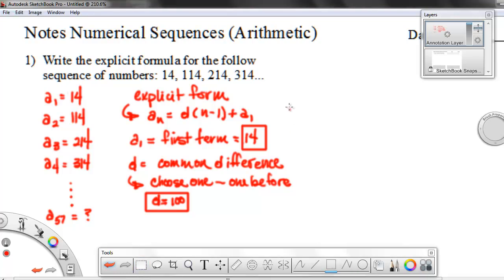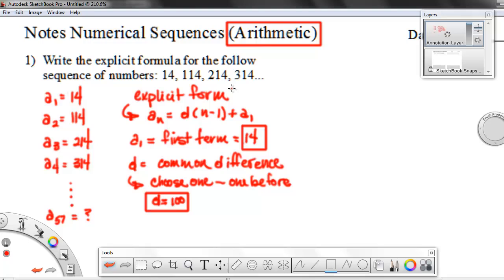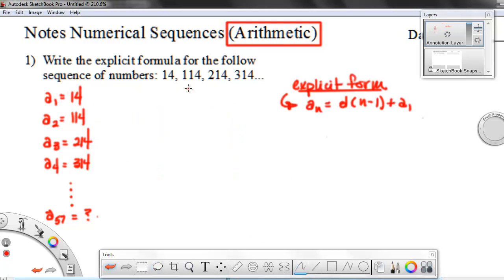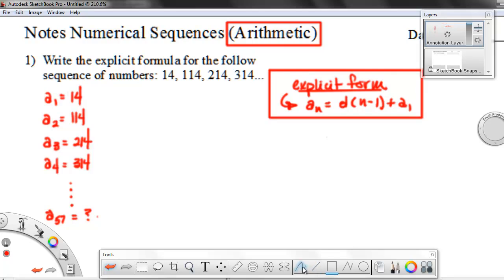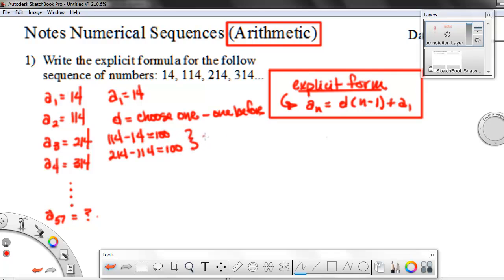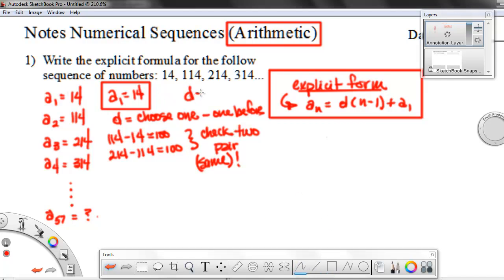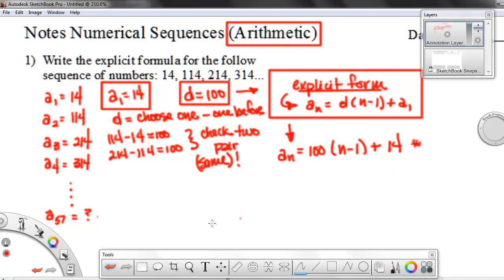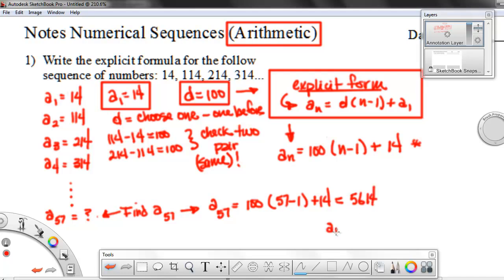Notes Numerical Sequences Arithmetic